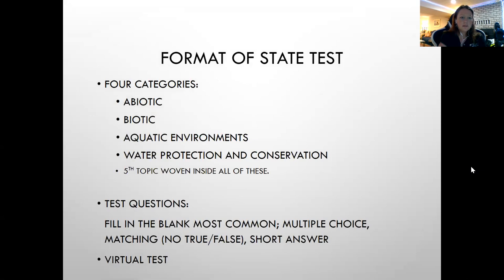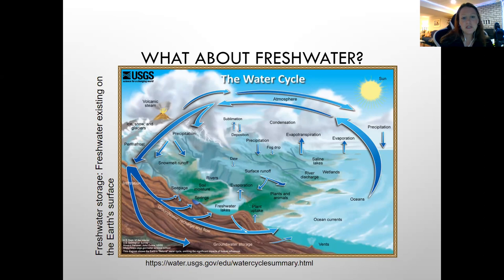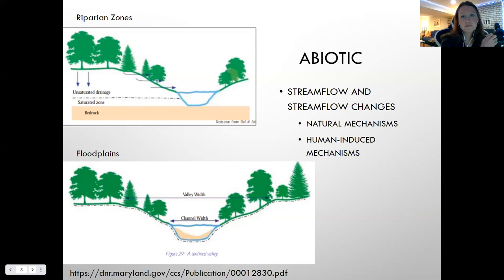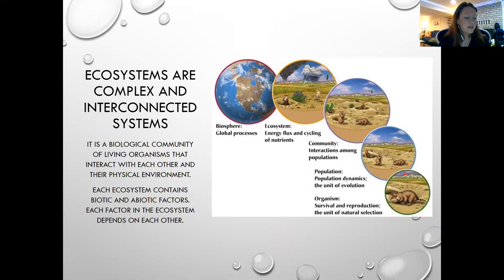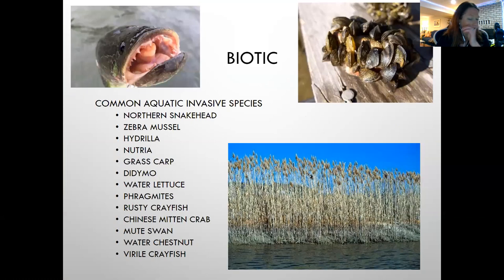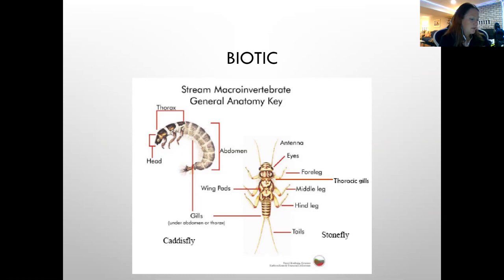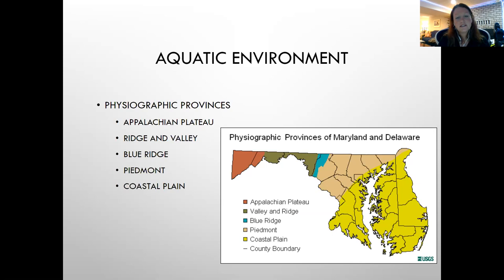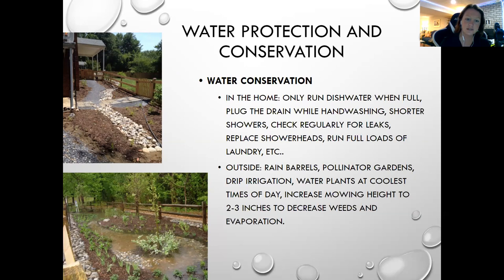MD State Envirothon Aquatics Training 4/9/21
A zoom recording of our second Aquatics Question and Answer Training video led by Chelsea Miller of Maryland Department of Natural Resources.